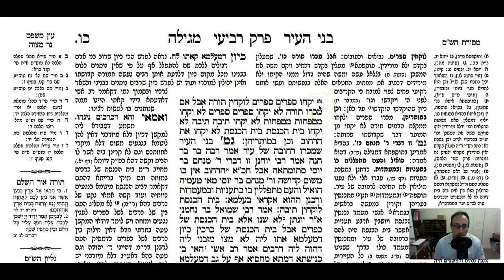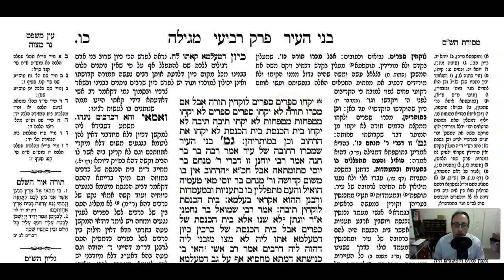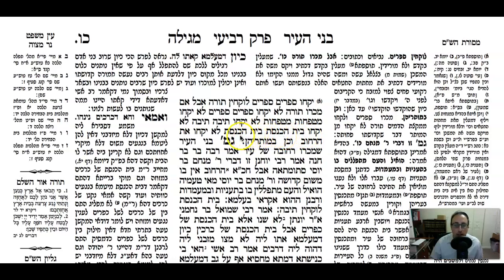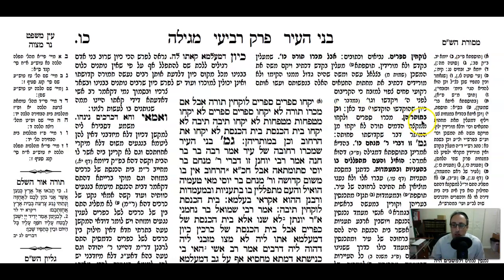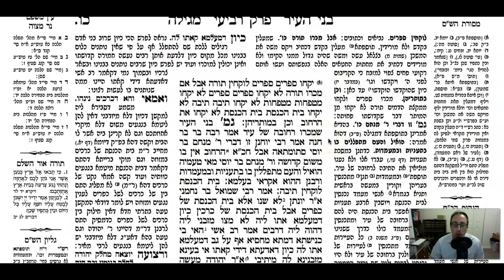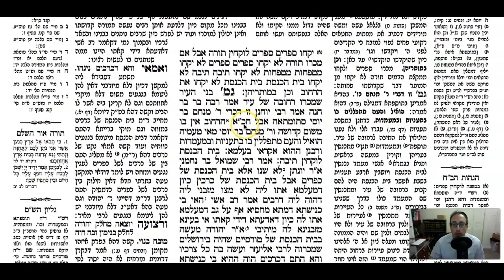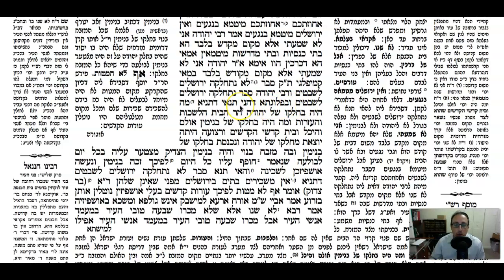Megillah Daf 26a Daf Yomi Gemara (Talmud) Meseches Megillah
Gemara Talmud Megillah Daf 26a Screencast

There are many ways to support Daf Tube!

If you would like to sponsor an amud or a daf in honor or in memory of a loved one Your sponsorship will be mentioned at the beginning of the sponsored video(s).

Please leave comments on our videos if you have any questions or insights!

To start from the beginning of Meseches Megillah